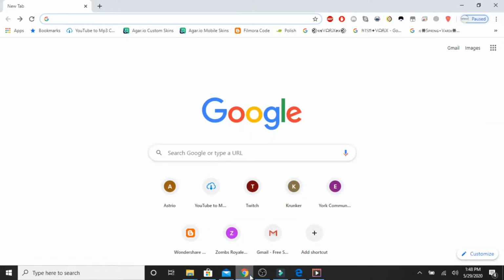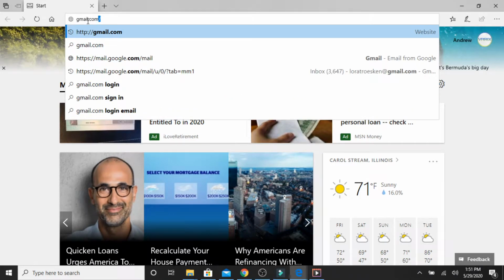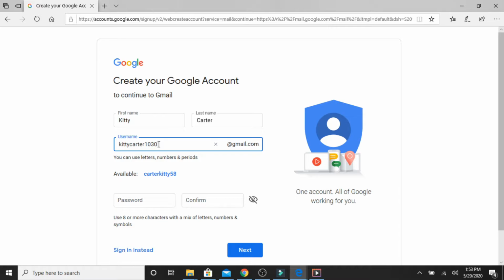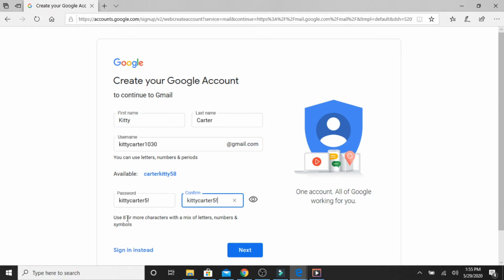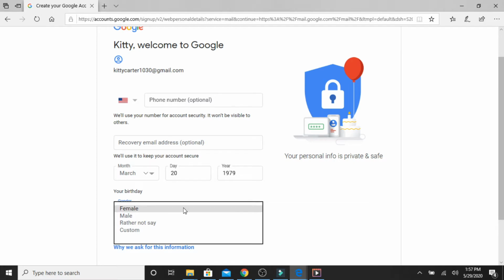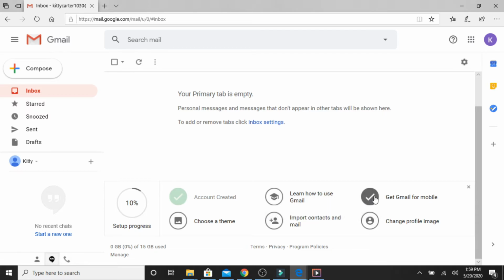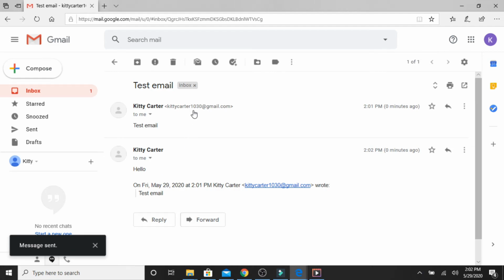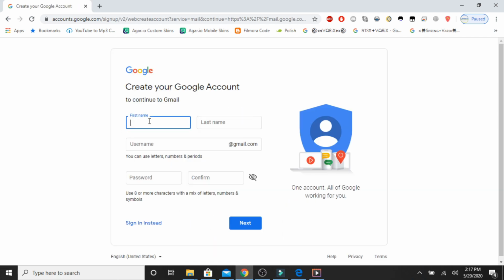NIFS Gmail Tutorial